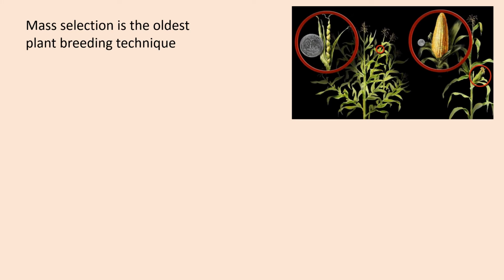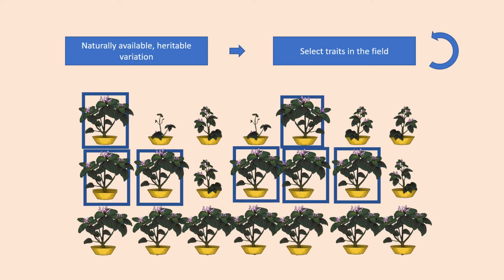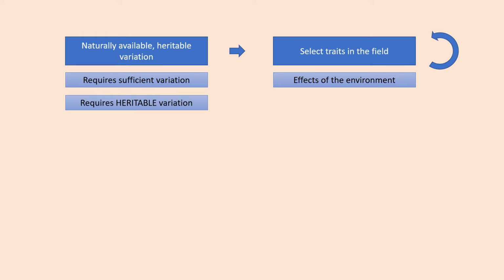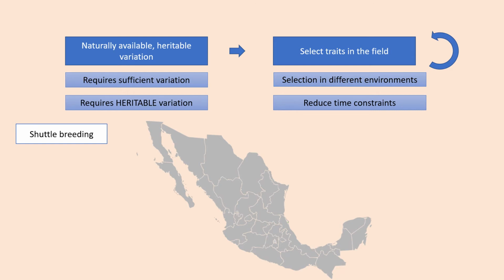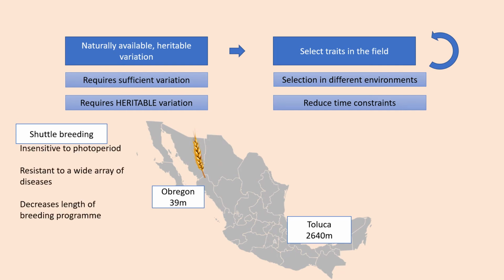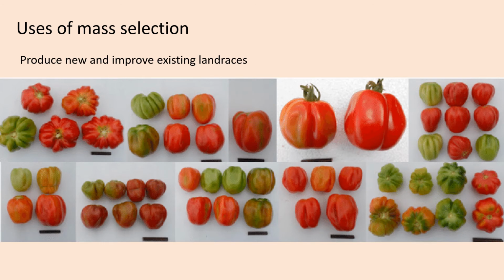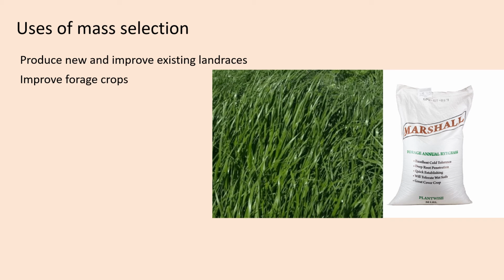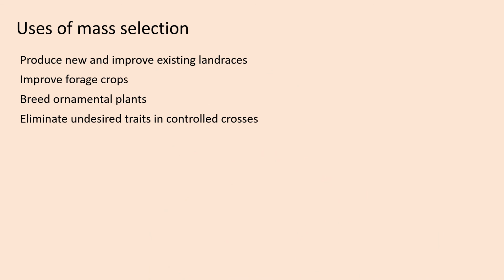Conventional 3 Mass selection